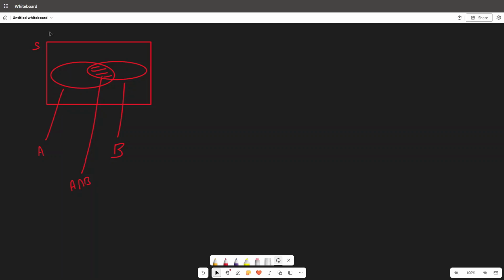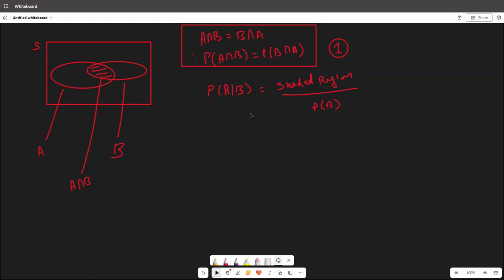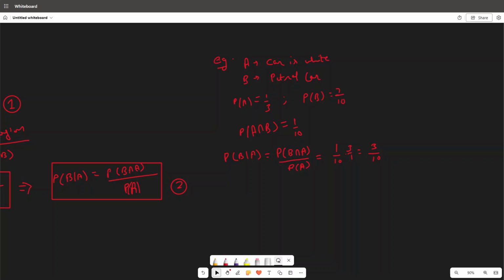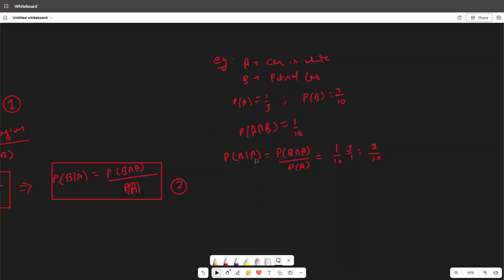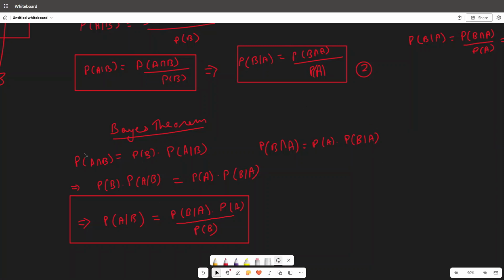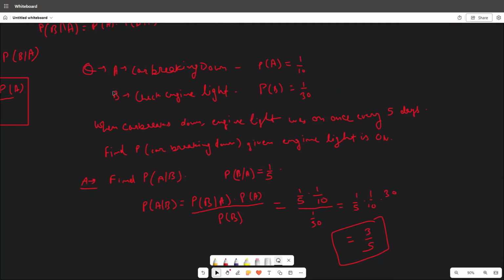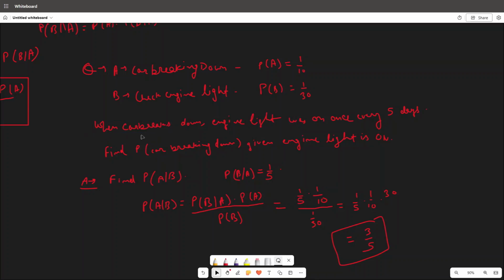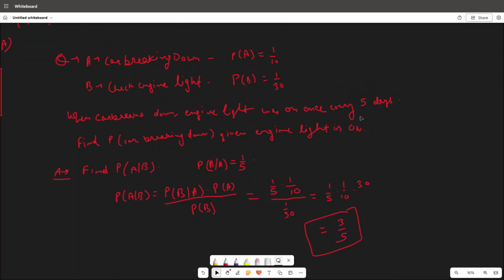Conditional Probability and Bayes' Theorem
A quick introduction to conditional probability and derivation of Bayes' theorem with examples.